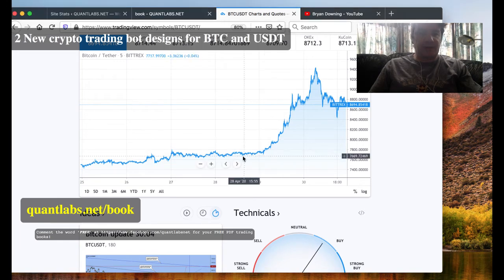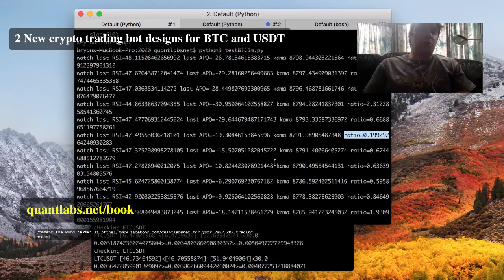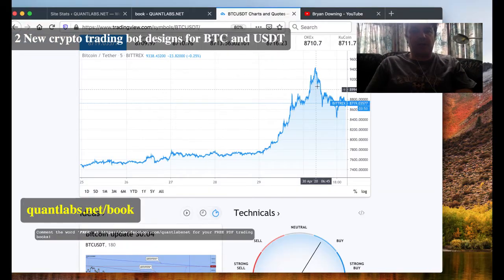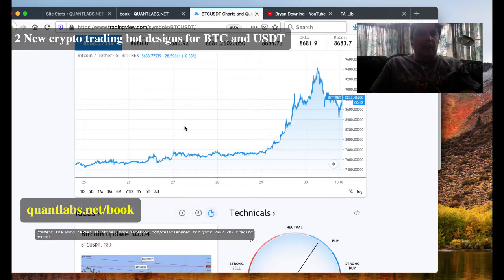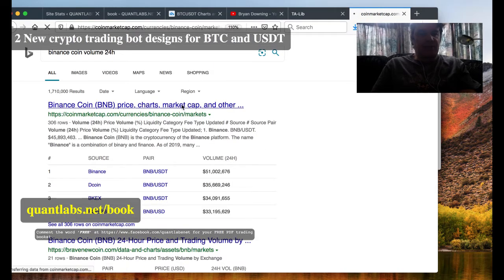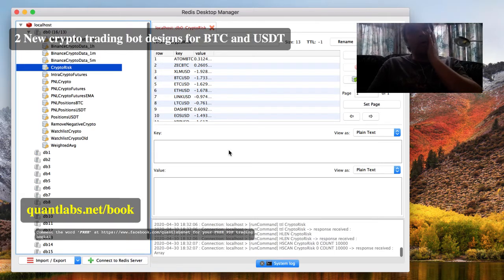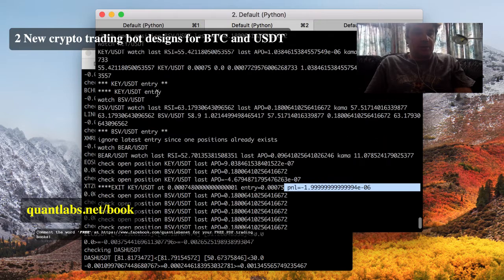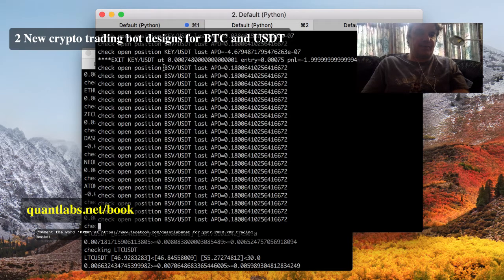2 New crypto trading bot designs for BTC and USDT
Here are the 2 new design strategies I am trying for these crypto trading bots. Let me show you some of the challenging scenarios you will come across.